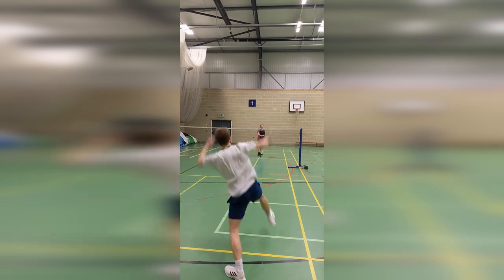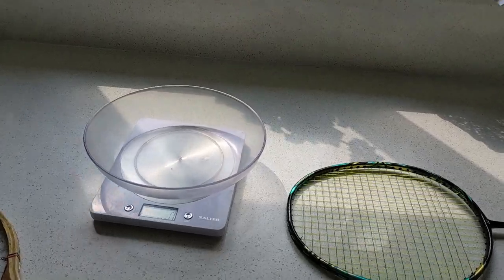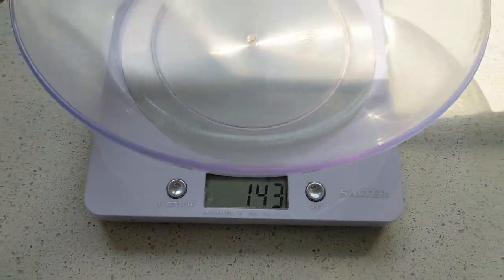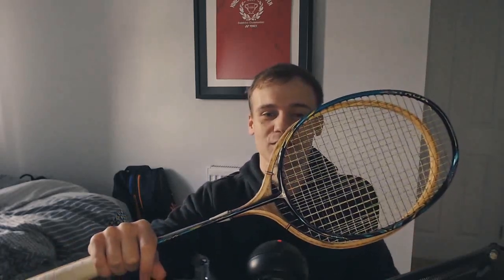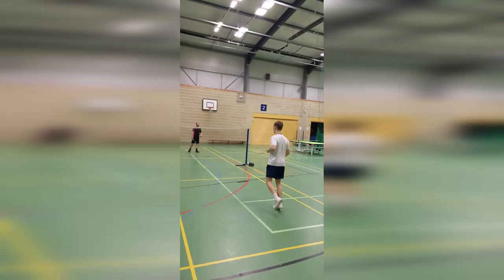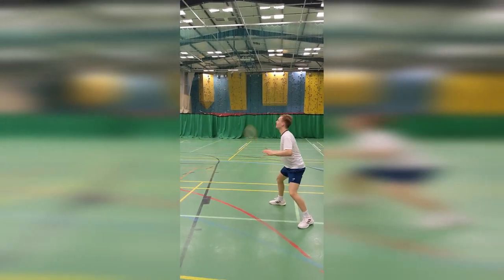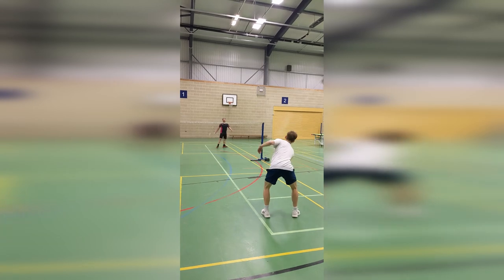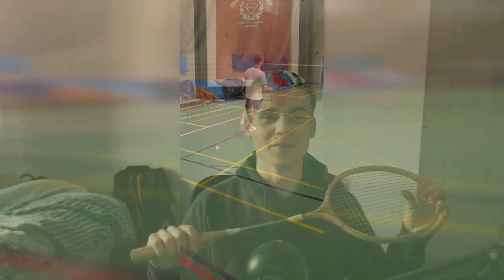Playing Badminton with a 50 YEAR OLD Racket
So I decided to buy a 1970's wooden Badminton racket...